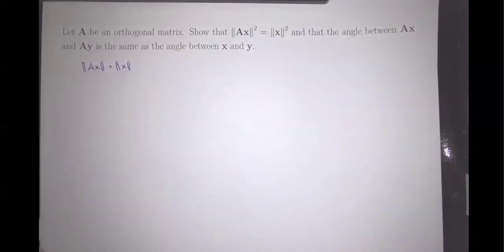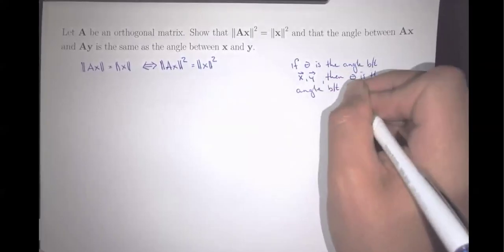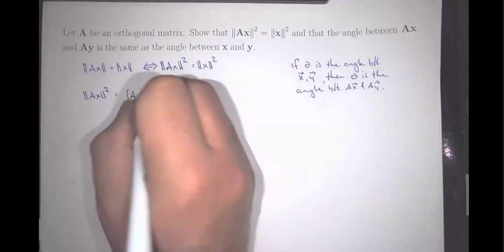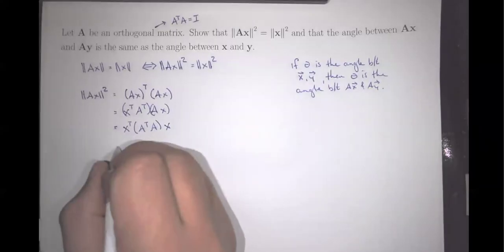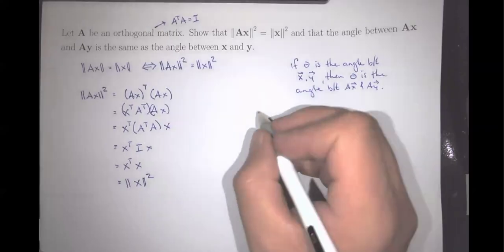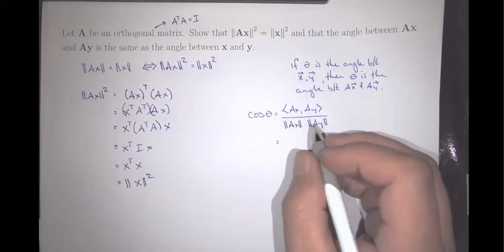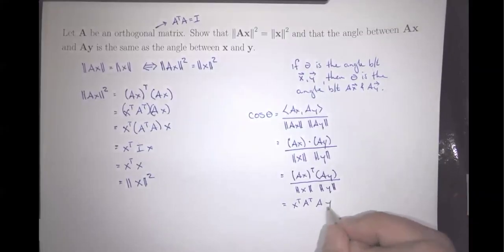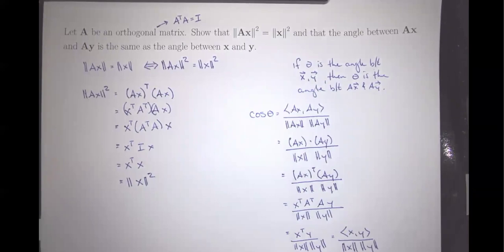Show that orthogonal matrices preserve lengths and angles.